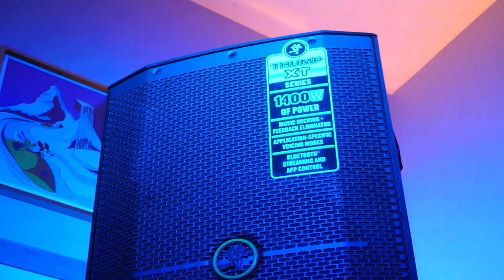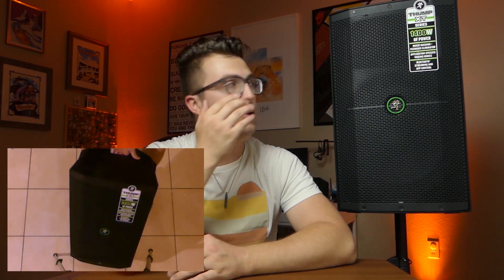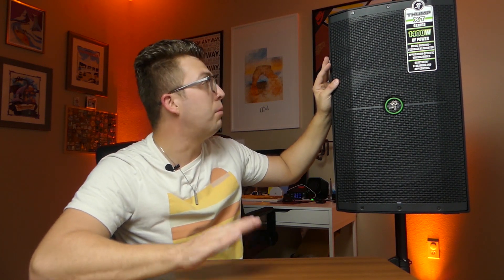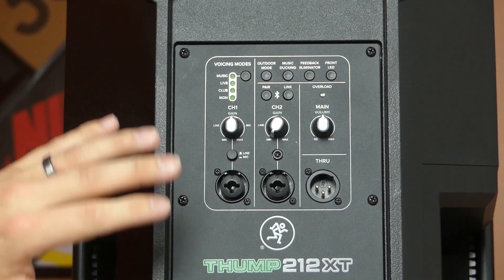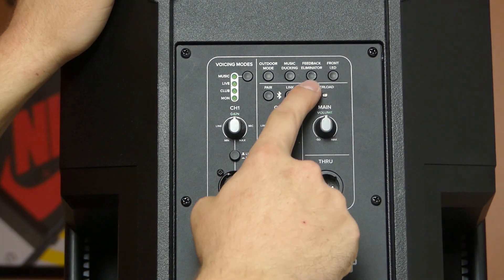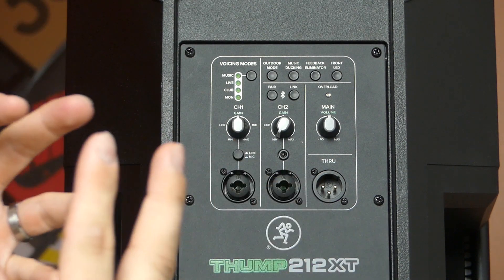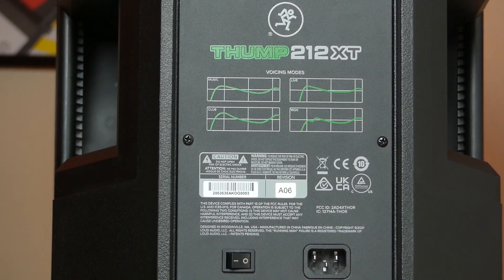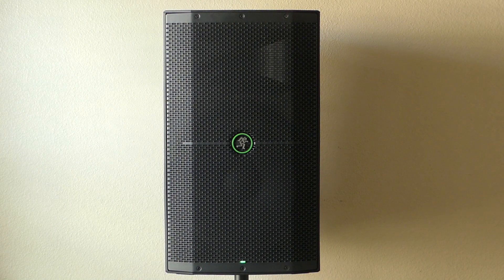Mackie Thump 212XT Review | NEW Thumps Are Louder and Better Than Ever!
Mackie Thumps are powered PA speakers that need no introduction. Since their initial release over a decade ago, they have been the choice for many peoples' first PA system. Mackie continues to refine the Thump line, with the newest models offering more power and sleeker design than their predecessors. The speaker I have today, the Mackie Thump 212XT, is an upgraded version of the normal Thump with more built-in effects and features, Bluetooth capability, and even rigging points for flying. It's a super portable, easy to use speaker that I'm very happy to have in my arsenal.